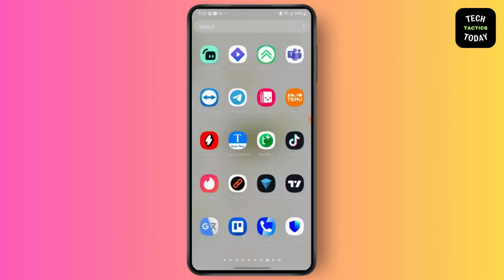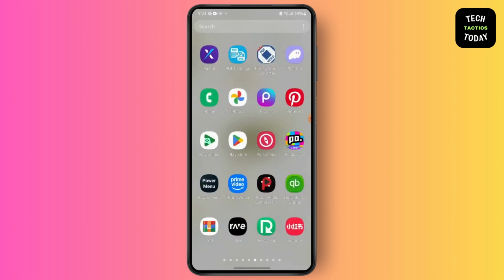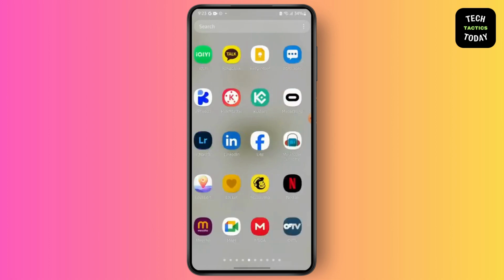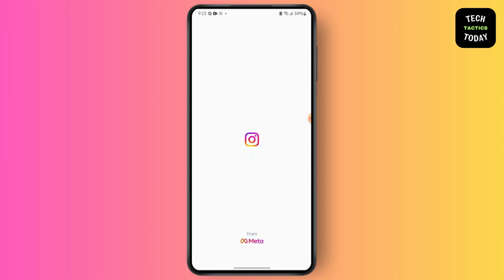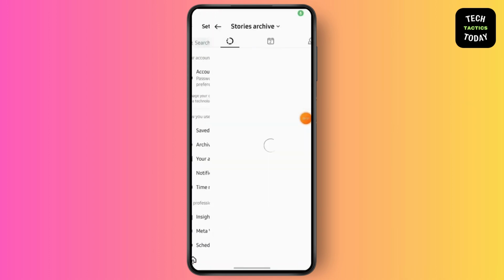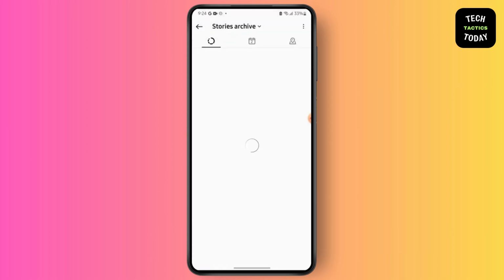Delete All Archived Stories on Instagram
Welcome to our step-by-step guide on "Delete All Archived Stories on Instagram"! If you want to clear your Instagram archive and remove old stories, this video is for you. We’ll show you how to delete archived stories in bulk, manage your Instagram archive settings, and free up space in your account. Follow along as we guide you through the easiest way to clean up your archived stories on Instagram.

Timestamps:
00:05 How to delete archived stories on Instagram
00:25 How to remove all archived stories in bulk
00:40 How to manage Instagram story archive settings
00:55 How to clear Instagram archive completely